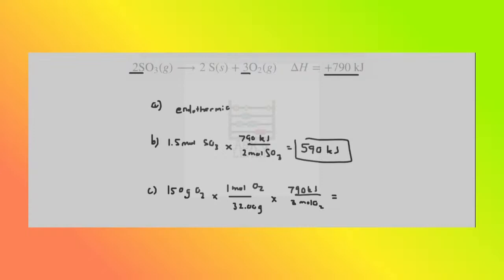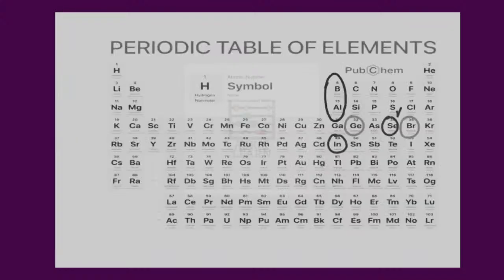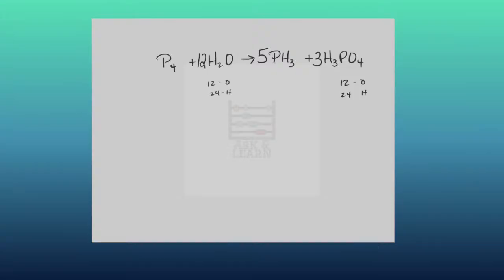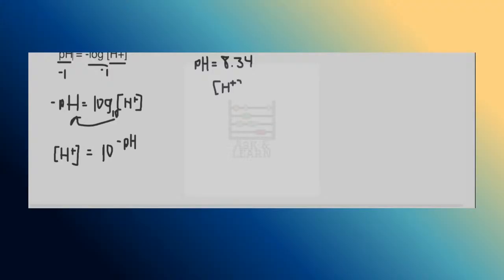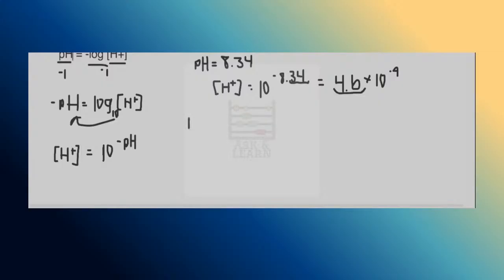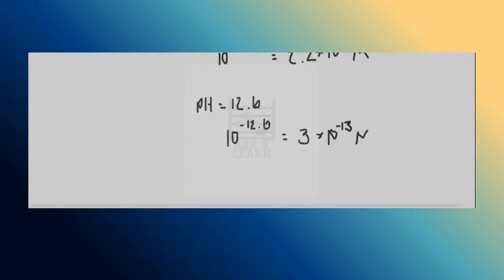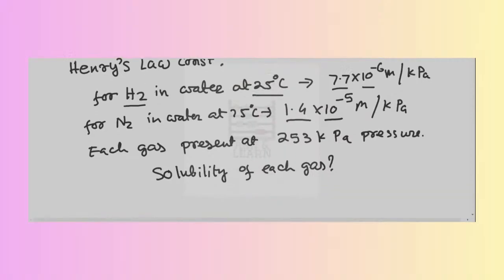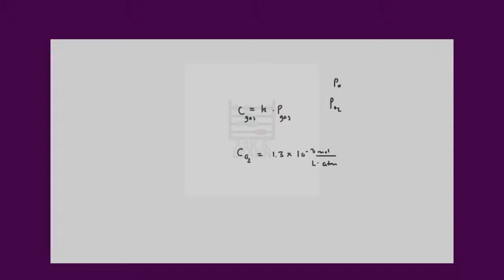LIVE Q&A Session | All Subjects Doubt Solving for Students | Ask Any Question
Welcome to our LIVE Educational Q&A Session 🎓

In this live stream, students can ask questions from all subjects including:
✔ Mathematics
✔ Science
✔ English
✔ Social Studies
✔ General Knowledge
✔ Computer

This session is specially for school students and exam preparation.

Ask your doubts live in the chat and get instant answers.